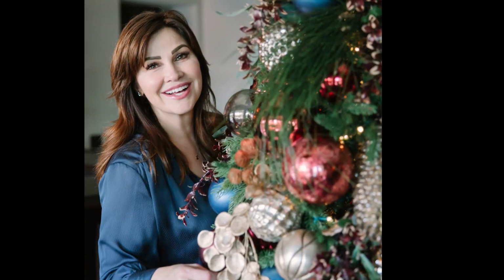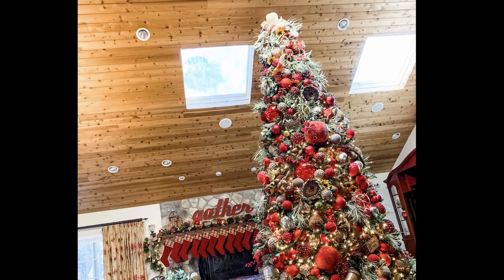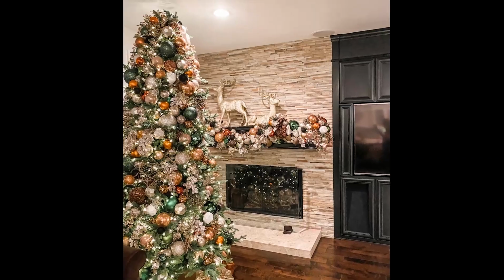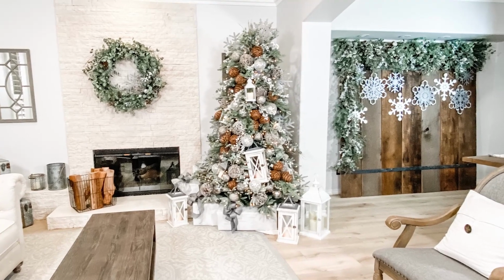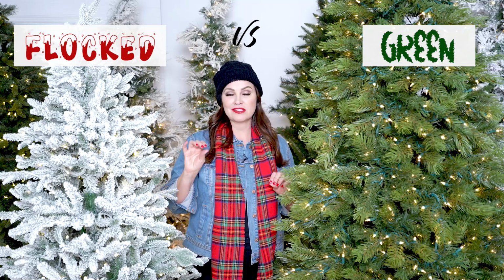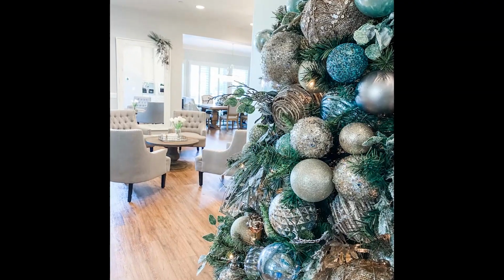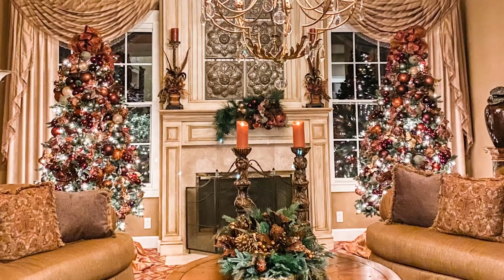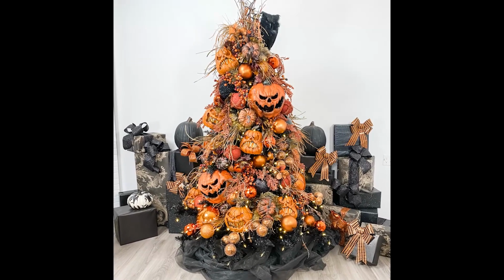The Ultimate Christmas Tree Buying Guide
How to choose the perfect artificial Christmas tree for your home! The Queen of Christmas breaks down what you need to know to find not only the best, but the most appropriate tree for every room in your house. Tall or short, full or skinny, green or flocked; Jeanna Loves Christmas will make your Christmas tree buying this season a piece of cake. She even highlights different colored trees.

All images displayed in this video were designed and decorated by Jeanna Loves Christmas!

And join Jeanna Loves Christmas this upcoming season as she will give tutorials on bow making, tree ribboning, gift wrapping, ornament placement, mantel and stairway garland and much, much more!